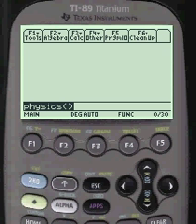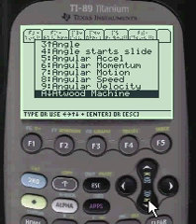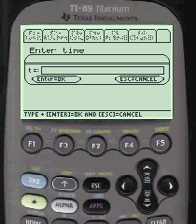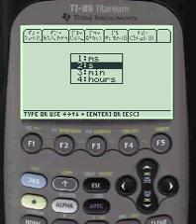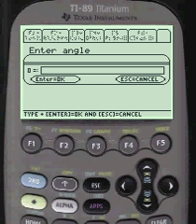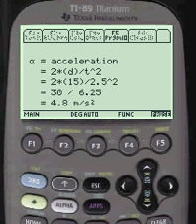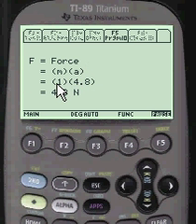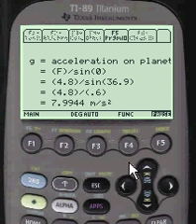Block slides down ramp, with d =15m, ø = 36.9°, t = 2.5s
Step by Step Physics Programs on your TI89 Titanium Calculator.  Programmed from real Final/Test questions from Colleges all over US. Over 250+ programs at your fingertips inside your TI-89  Titanium.